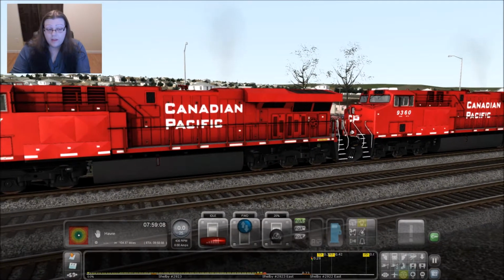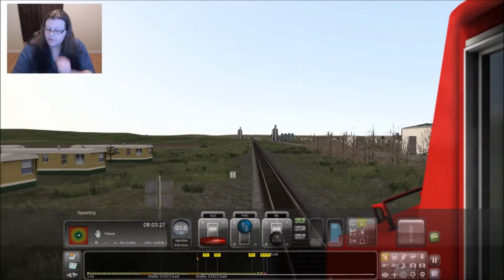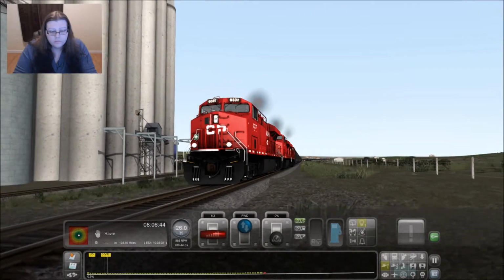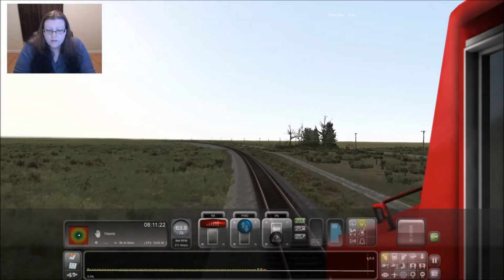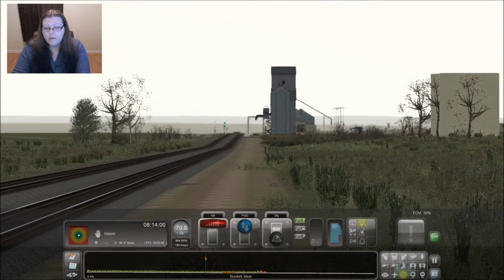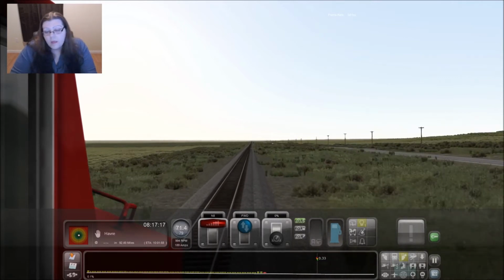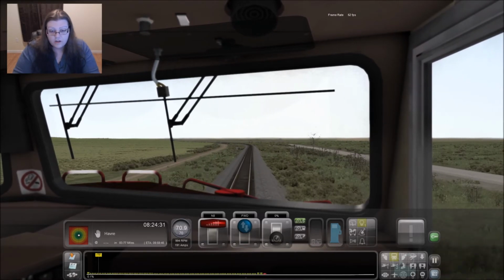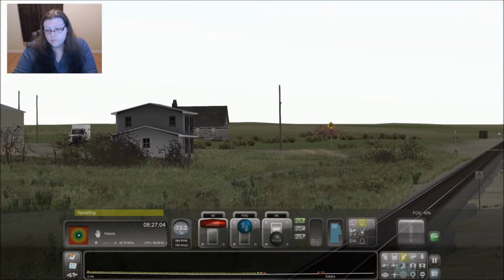Train Simulator Quick Drive #3 - Canadian GEVOs Montana Hi-Line 1/4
Canadian GEVOs take 100 Coal Gondolas from Shelby to Havre on the Montana Hi-Line.